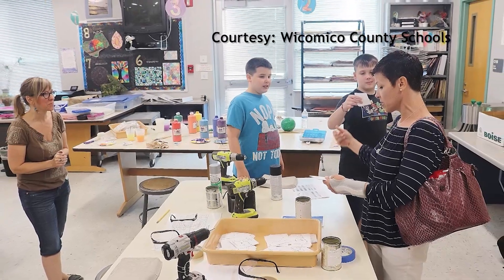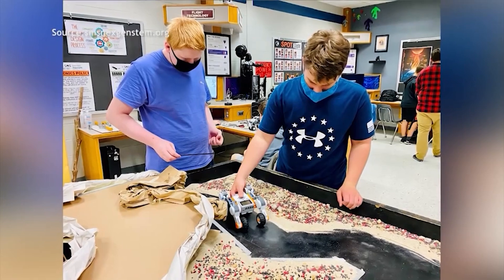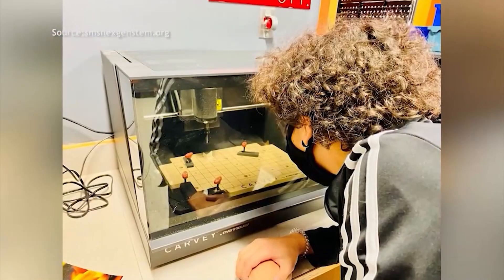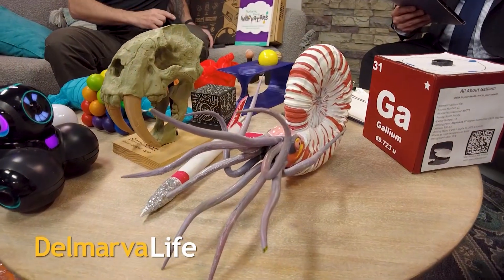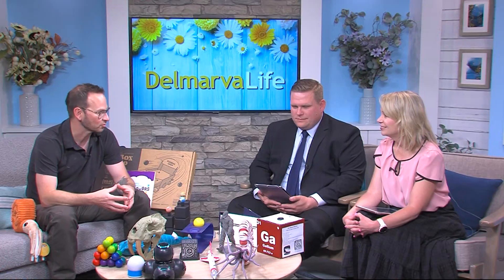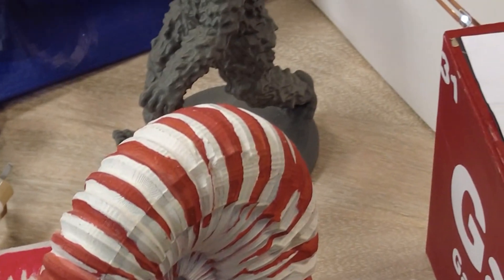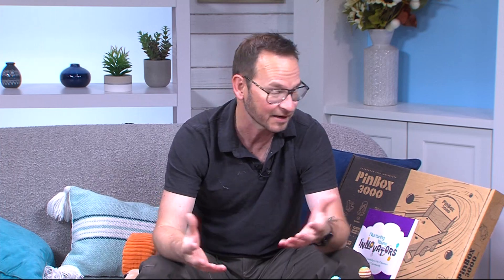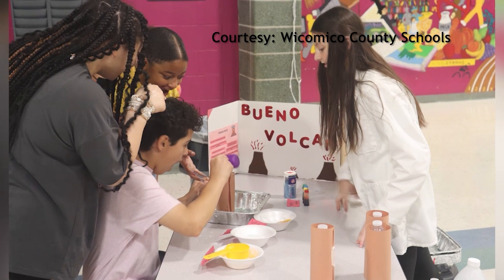Get ready for STEM EXPO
IT'S ALL THINGS S.T.E.M. IN THE STUDIO AS OUR FRIEND DR. P PREVIEWS THE GREAT S.T.E.M. EXPO AND BREAKS OUT A BOX OF TOYS.